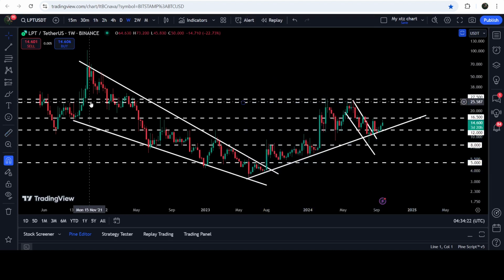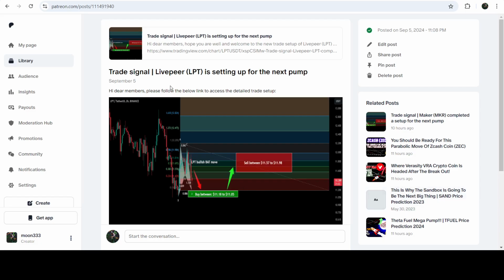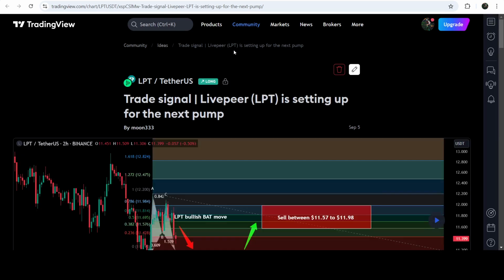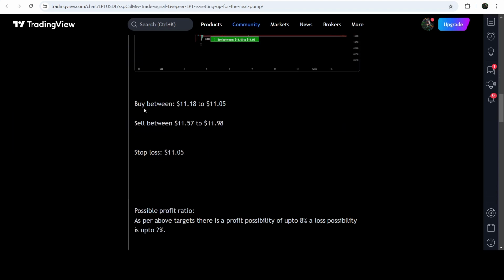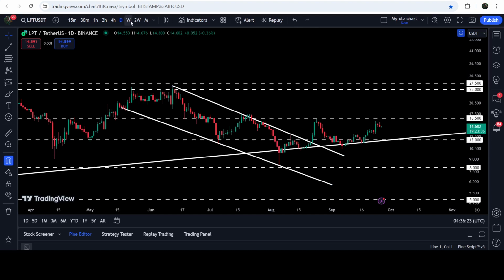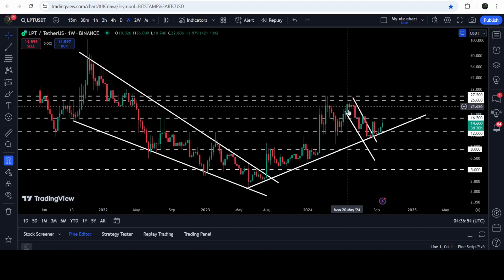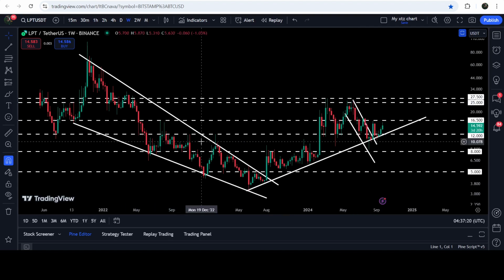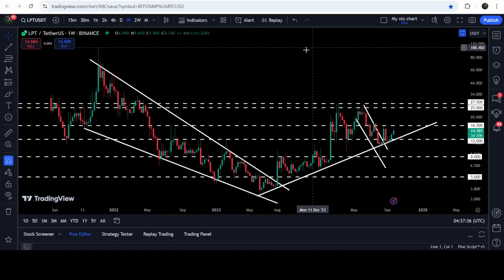You Need To Pay Attention To This Massive Rally Of Livepeer (LPT)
Or